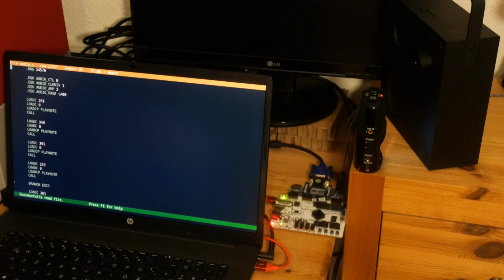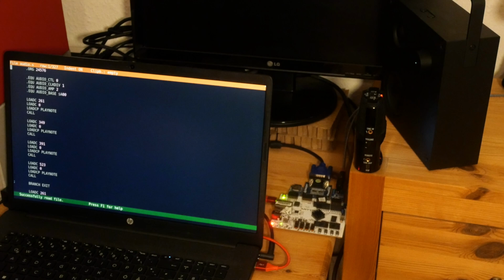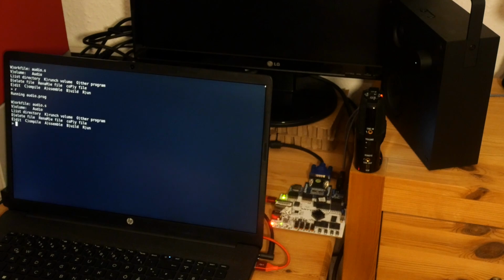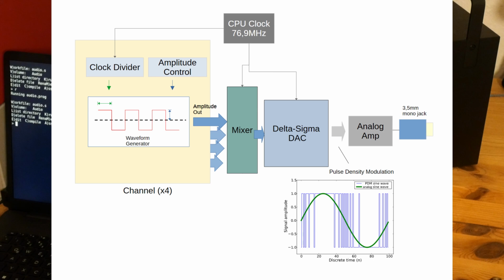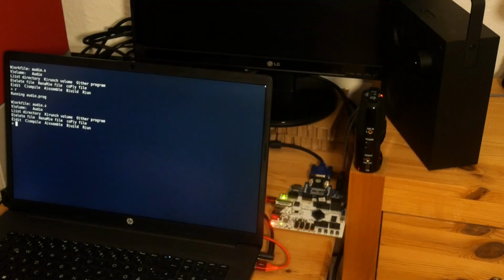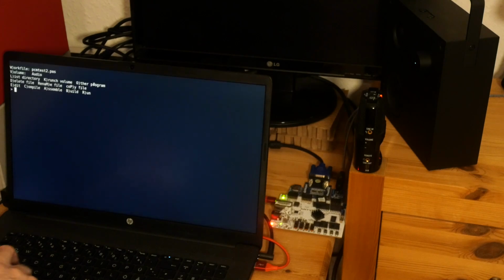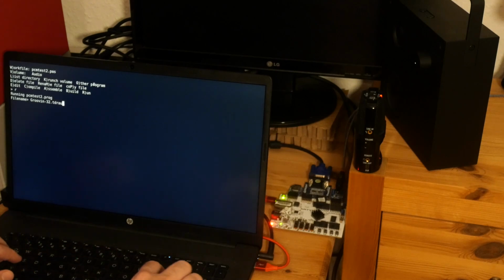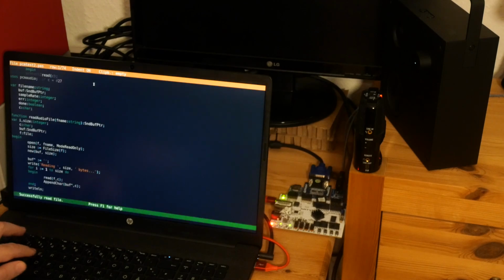Music and Sound on the Tridora-CPU Homebrew Computer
We now have sound on the Tridora-CPU! Have a listen and see how music can be played from a Pascal program.

The Tridora-CPU is a neo-retro homebrew CPU running inside an FPGA, with a simple Pascal development environment running natively on the machine.

Check out the channel description for the source repository on Gitlab.

00:00:00 Intro
00:02:00 Rectangle Waves
00:02:28 Delta-Sigma-DAC
00:04:10 Better Sound
00:04:55 Demo Music Program
00:07:23 Groovin'
00:08:15 Finale